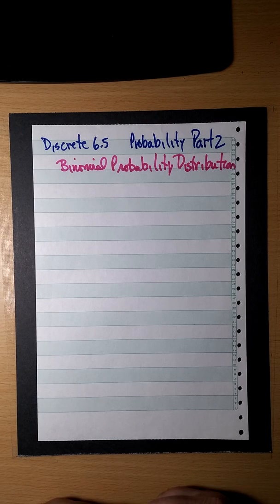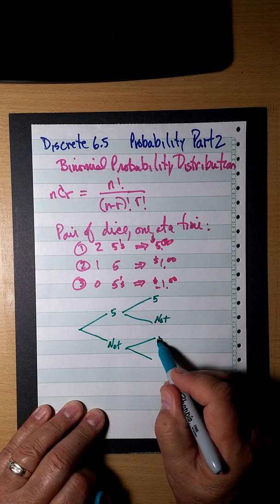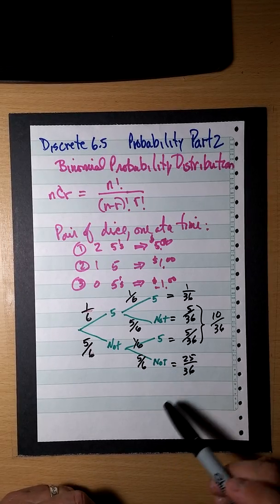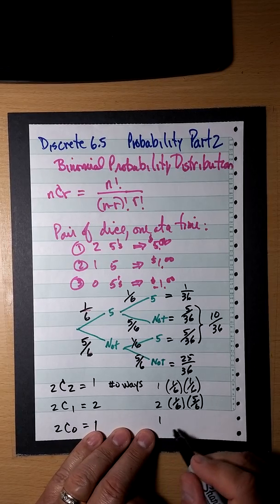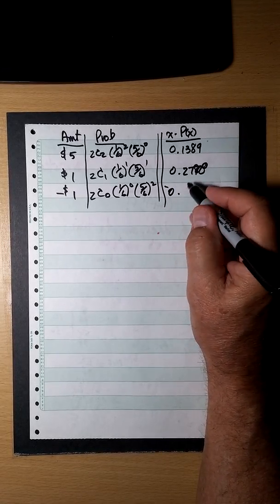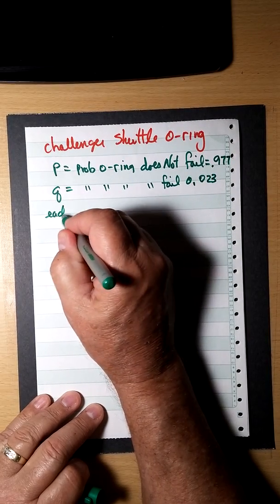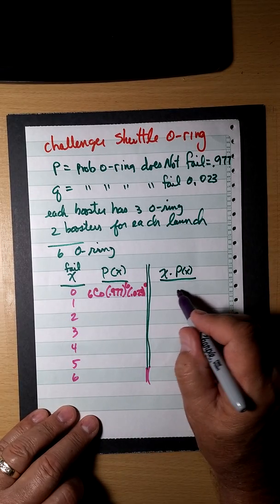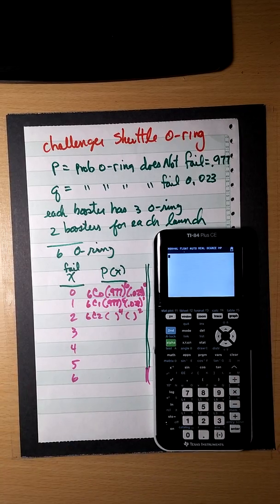Discrete 6 5 a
Discrete 6.5 Expected Value